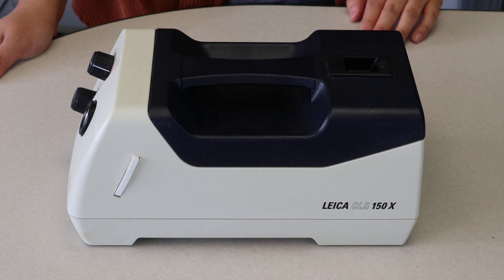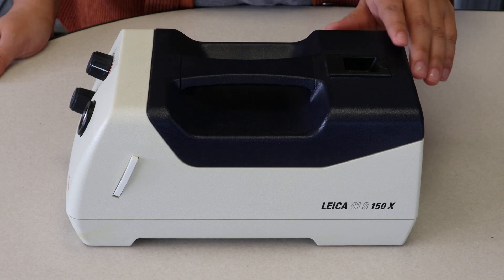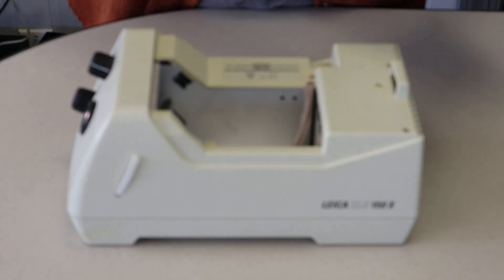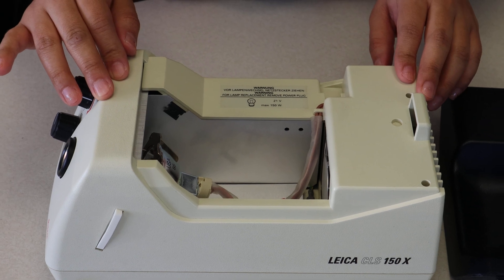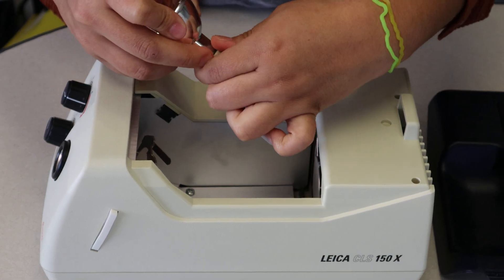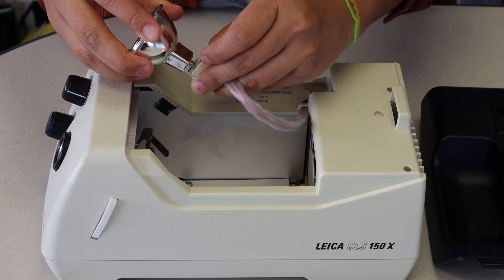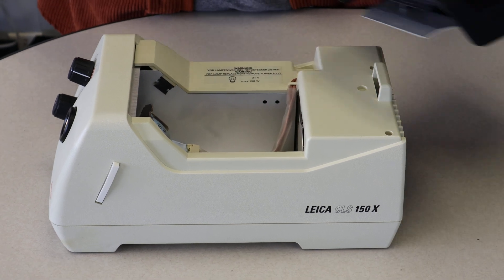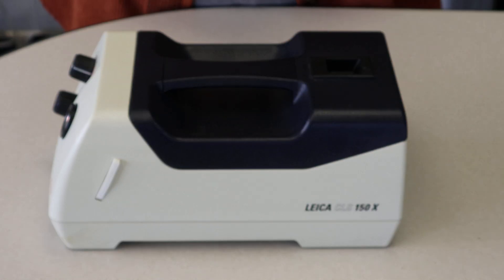How to Replace the bulb in a Leica CLS 150X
In this video Walker and Maria go over how or replace the bulb in a Leica CLS 150X